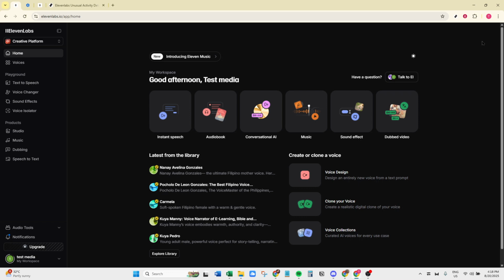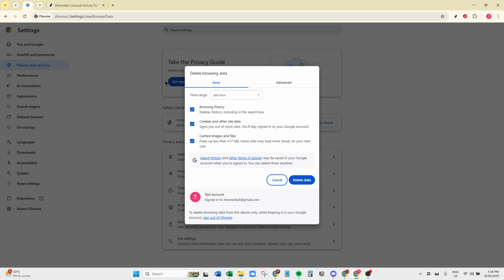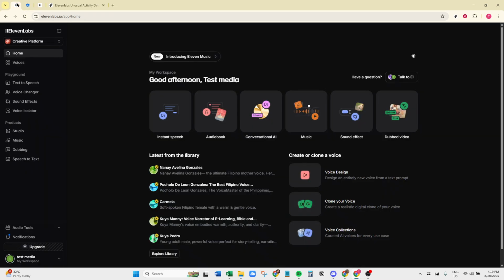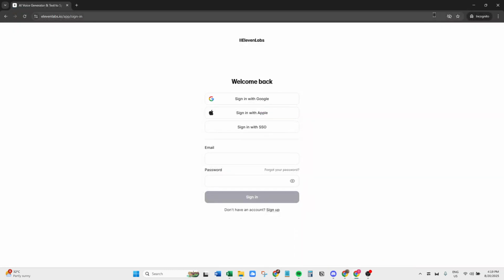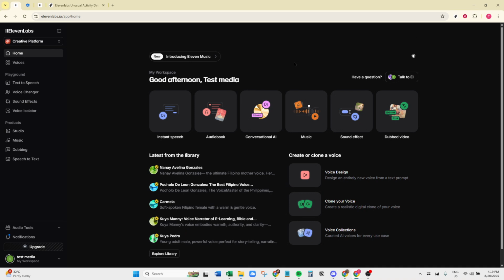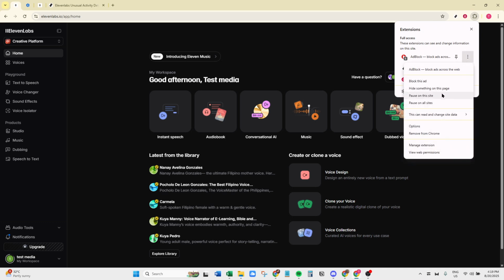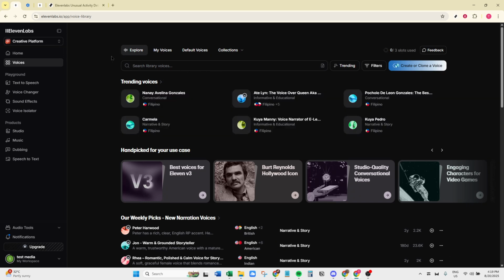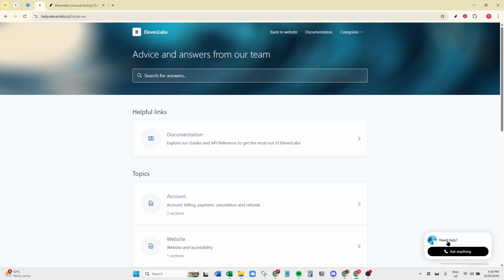How To Fix Unusual Activity Detected Error Elevenlabs [2025 Guide]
How To Fix Unusual Activity Detected Error Elevenlabs Share Elevenlabs Unusual Activity Detected Problem [2025 Guide]